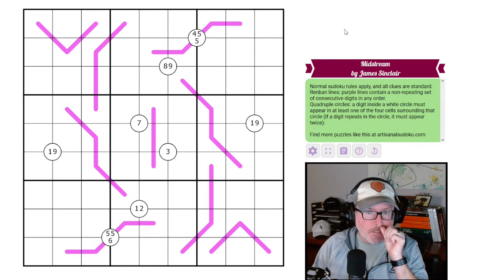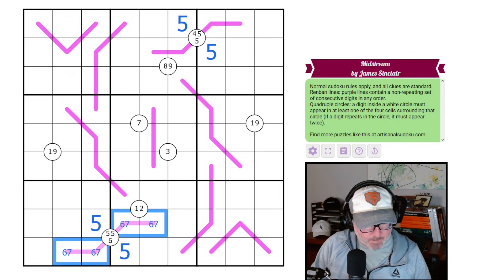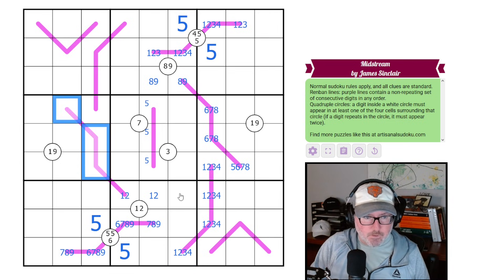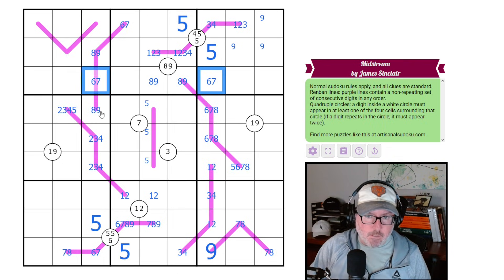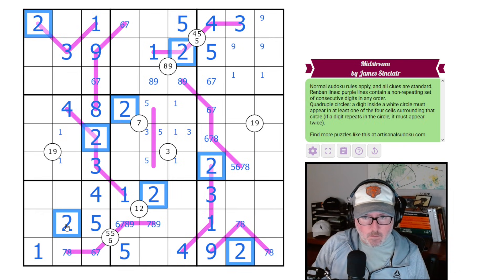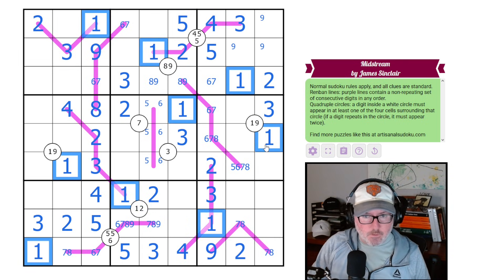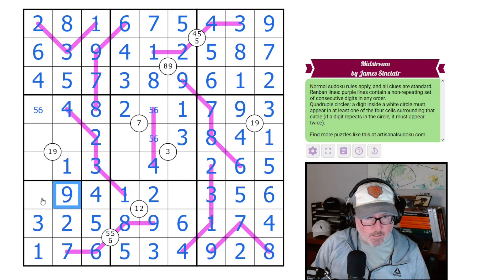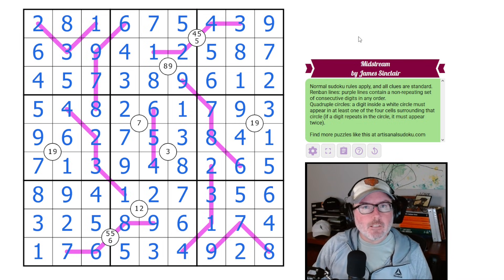Riding the Slipstream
Logic Lemur solves 'Midstream' by James Sinclair
A sudoku with Renban and Quadruples.

Rules:

-Normal sudoku rules apply, and all clues are standard.
-Renban Lines: Purple lines contain a non-repeating set of consecutive digits in any order.
-Quadruple circles: A digit inside a white circle must appear in at least one of the four cells surrounding that circle (if a digit repeats in the circle, it must appear twice).

Video Contents:
00:00 Intro and Rules
01:37 Sudoku Solve
13:52 Outro